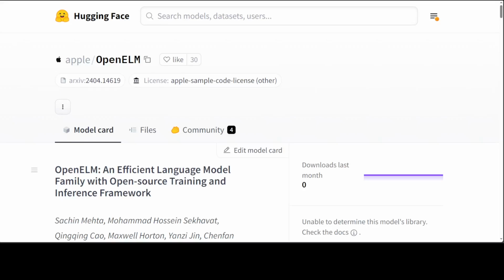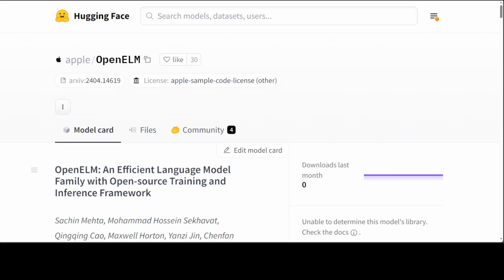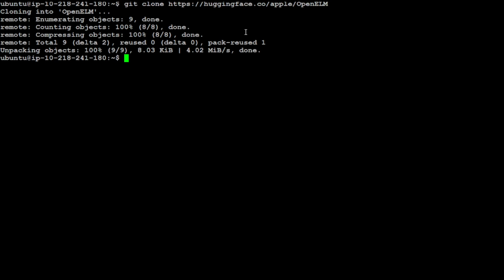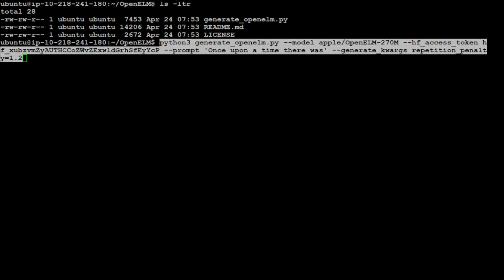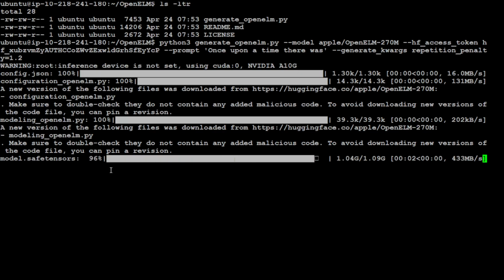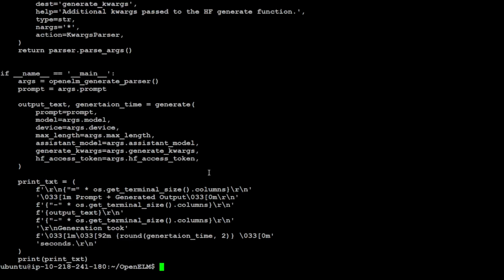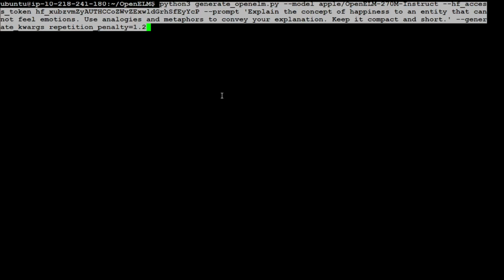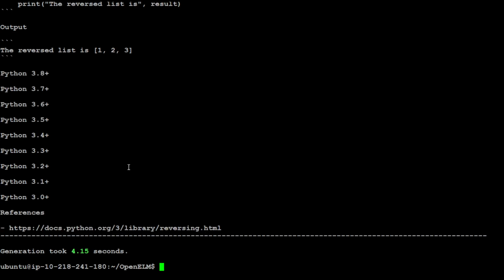Install Apple OpenELM Locally - Best iPhone LLM This Year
This video shows how to locally install Apple OpenELM Models. It's a family of Open-source Efficient Language Models which are great for mobile devices.